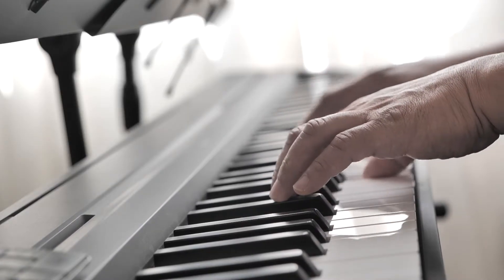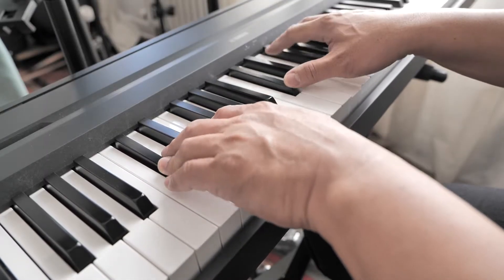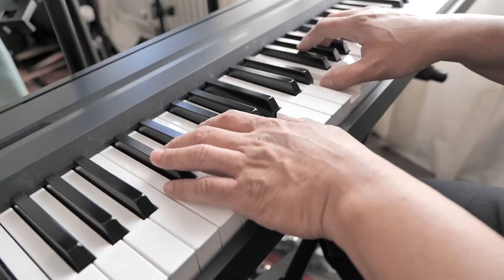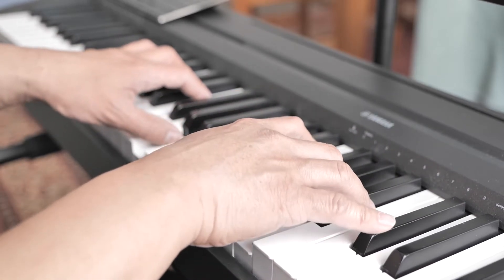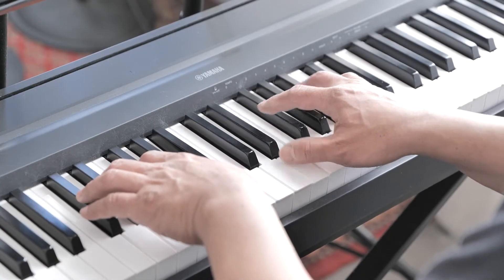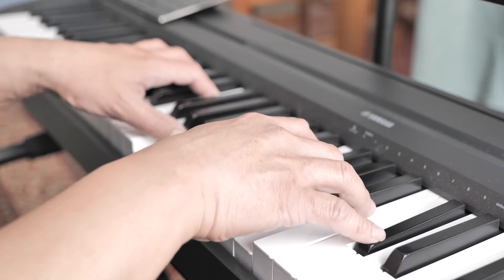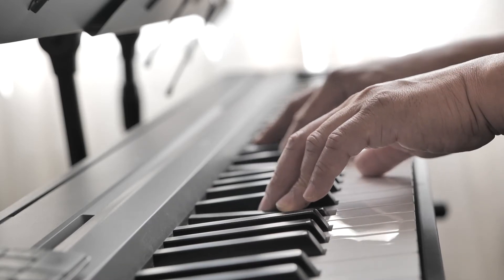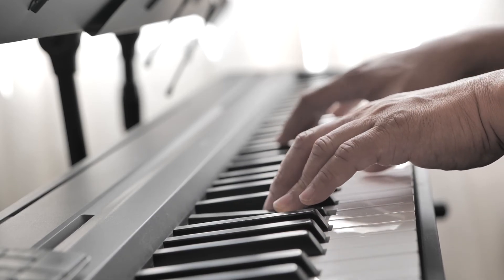1 Step forward, 3 Steps back (Olivia Rodrigo) Cover, Lumix S1 Camera